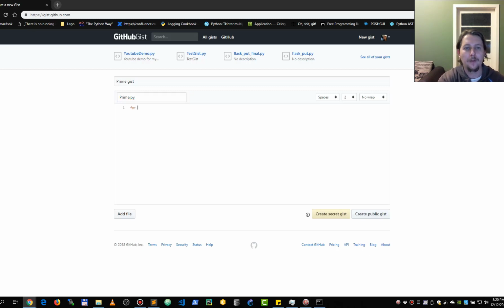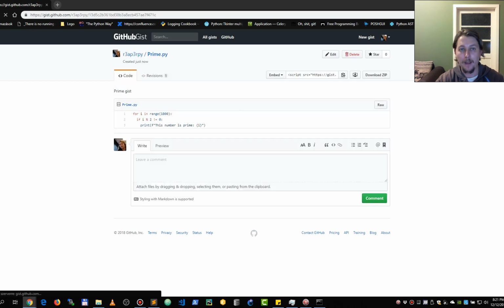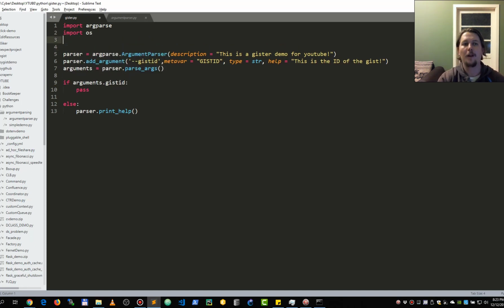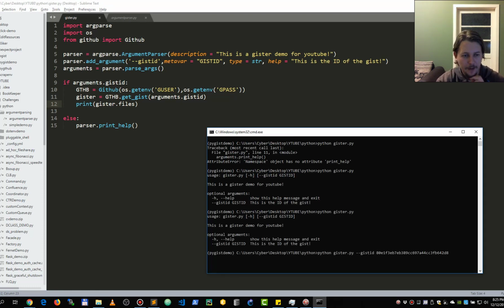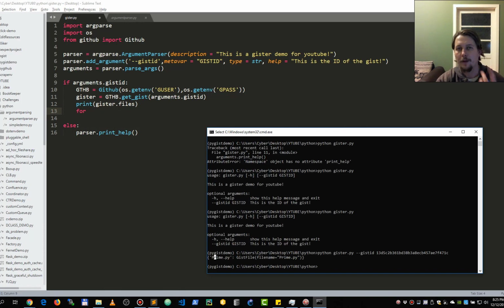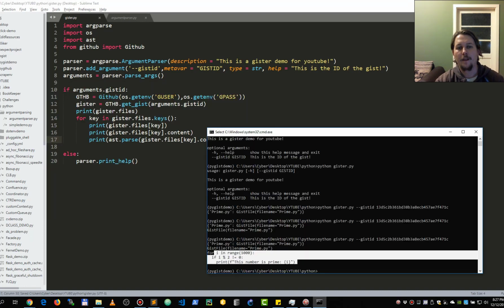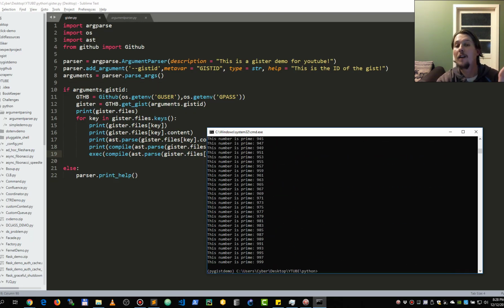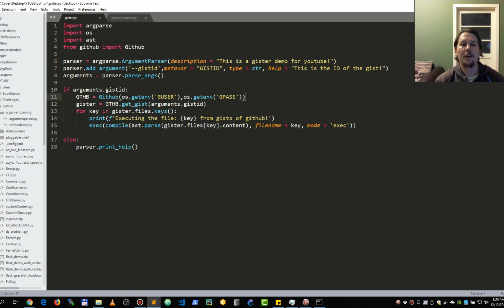Python - Running your gists from github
This video is powered by the awesome python and pygithub modules.